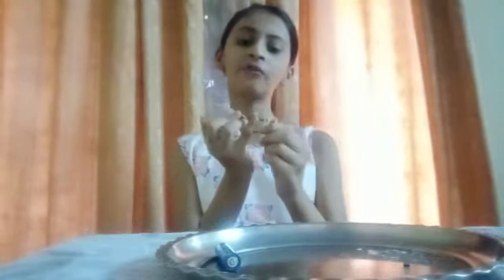Science Activity 'How to make your own Magnet' :- By Anshika (8th ) GGSSS SEC-3 TALWARA HSP.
ਸਰਕਾਰੀ ਕੰਨਿਆ ਸੀਨੀਅਰ ਸੈਕੰਡਰੀ ਸਕੂਲ ਸੈਕਟਰ -3   ਤਲਵਾੜਾ ਹੁਸ਼ਿਆਰਪੁਰ।